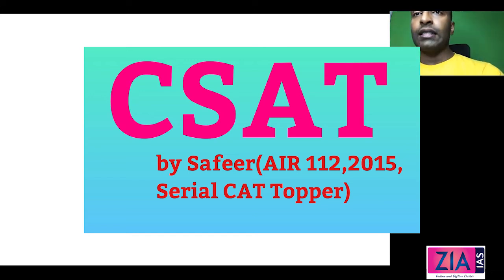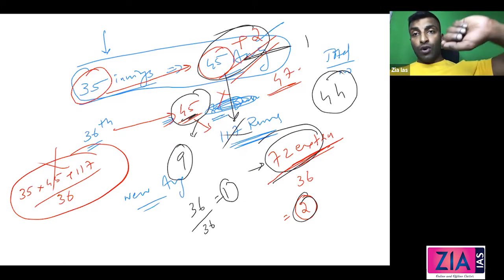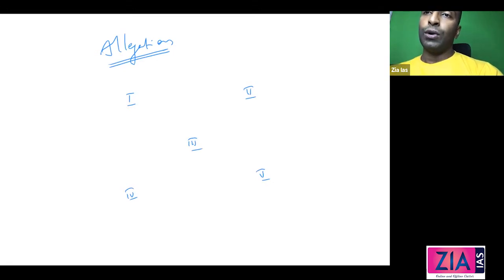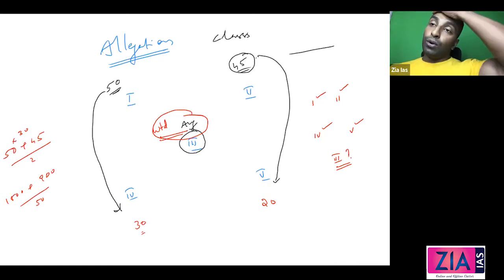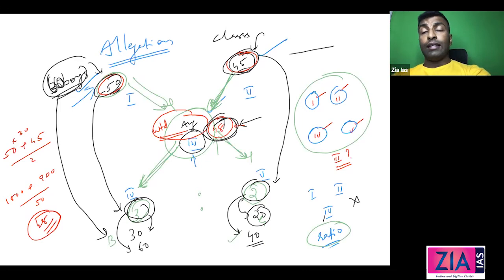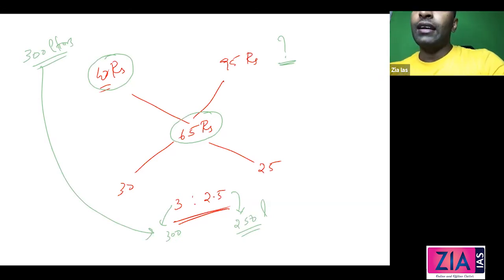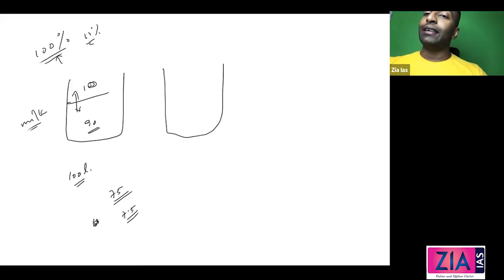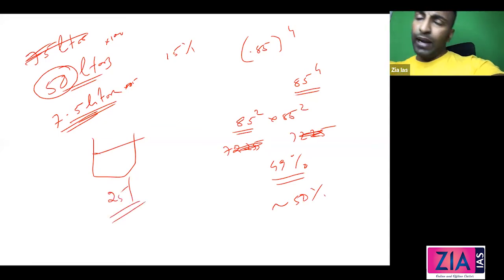CSAT Webinar, Averages#Complete_UPSC_Courses#IAS#IPS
For the complete recorded CSAT Webinar